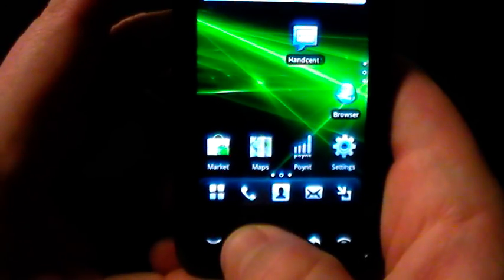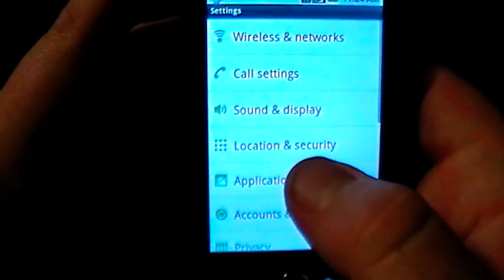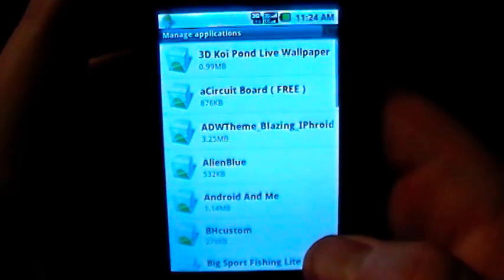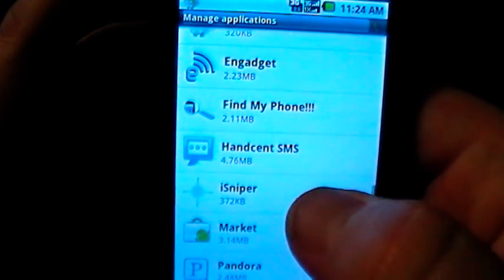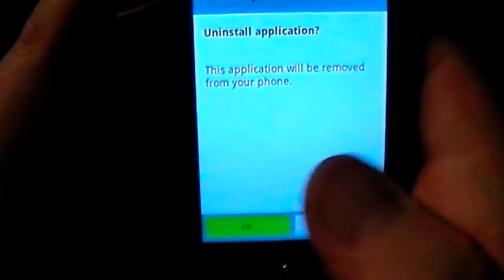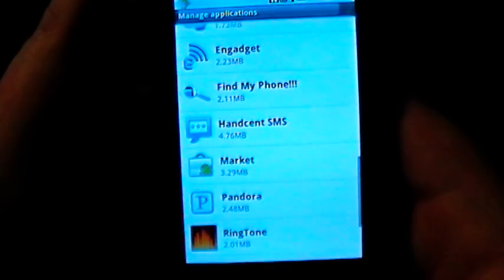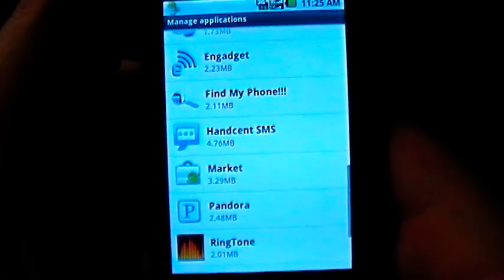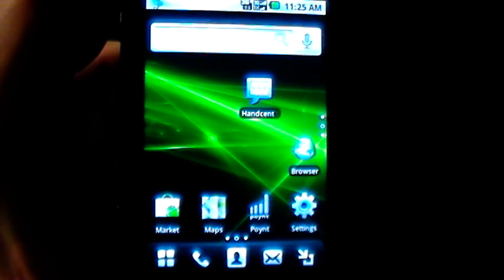App Uninstall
This tutorial will walk you through the removal process with application you no longer want on your phone.